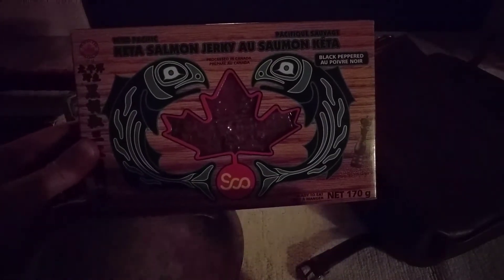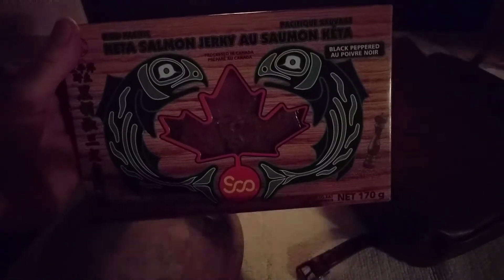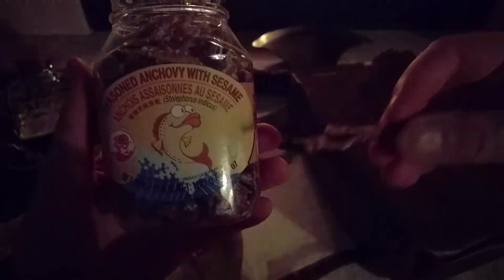D&D iron rations - salted fish pt 1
I finally found a few examples of an item my Dungeon Master mentioned in D&D when we discussed iron rations: salted fish. This is perhaps not the salted fish in historical documentation, but this stuff is what I had in mind when the phrase was used in D&D.